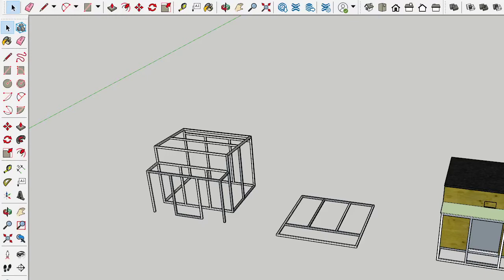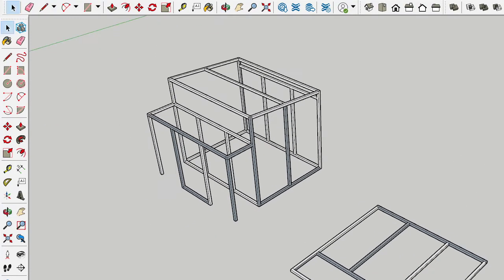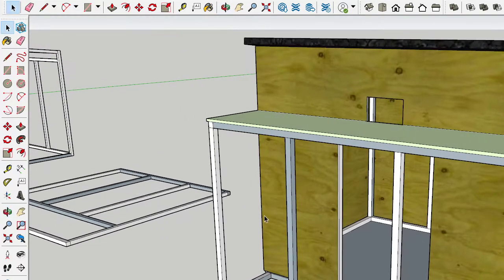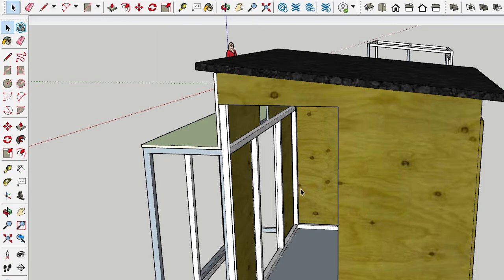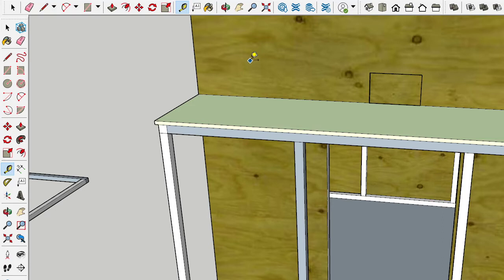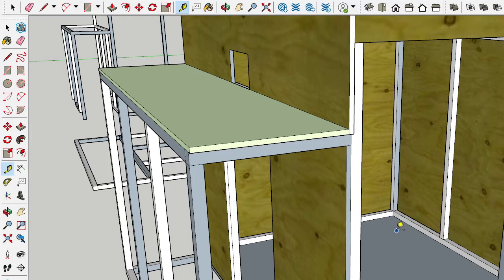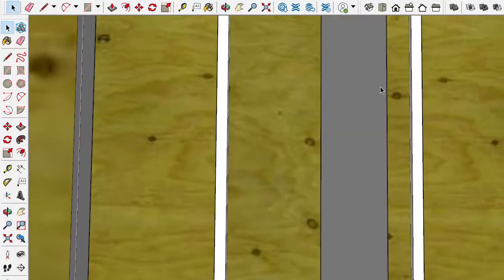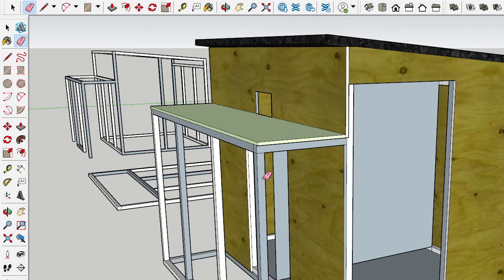Future racing pigeons loft making plan part 1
Today I will show you my new racing loft that I will build soon. like you can see these are my 3D plans. I show you my ideas I have with it and some dimensions. I am not sure about everything I will do but if you have some suggestions don't forget to leave them in the comments.

do you want to buy the pigeons some food or something else??